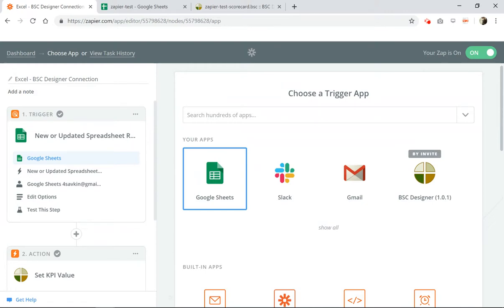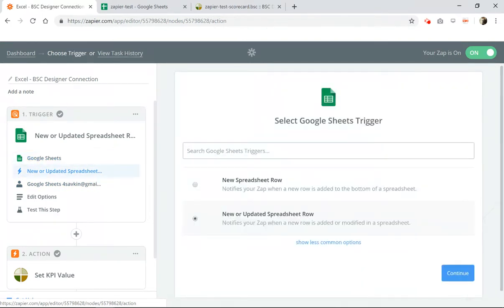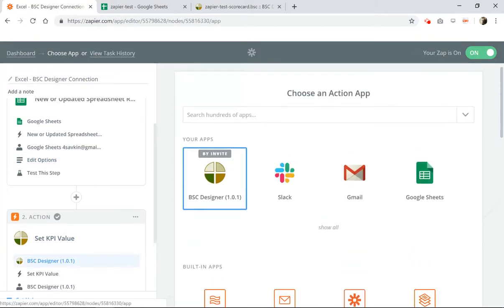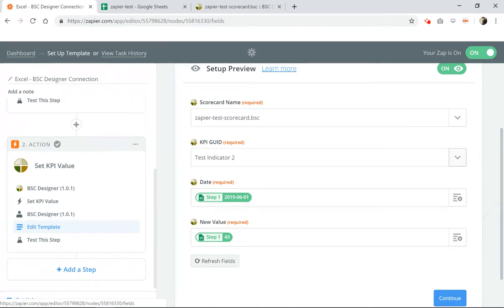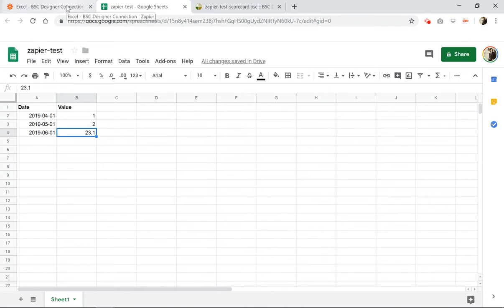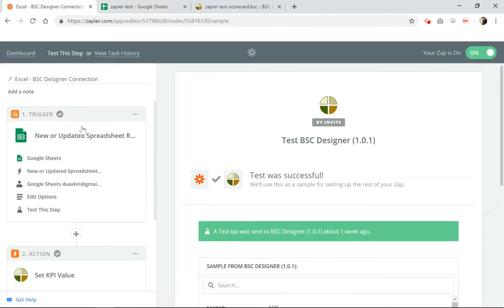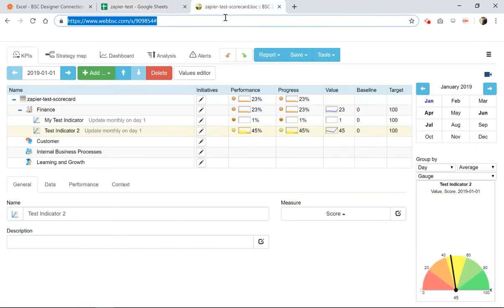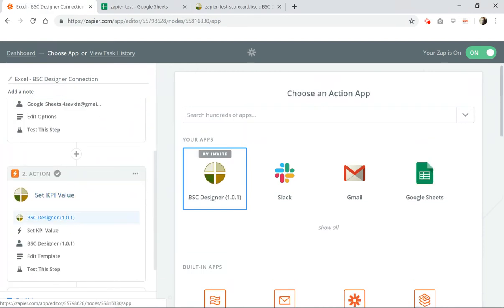Connect Google Sheets with BSC Designer Using Zapier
| Learn how to automate data entry from Google Sheets into BSC Designer Online using Zapier.